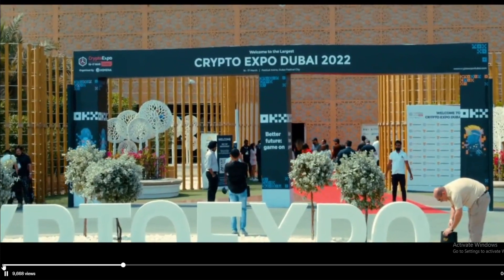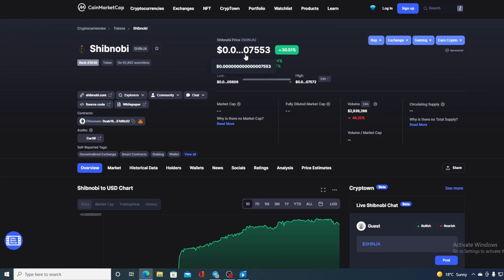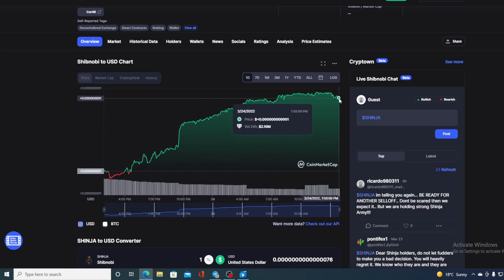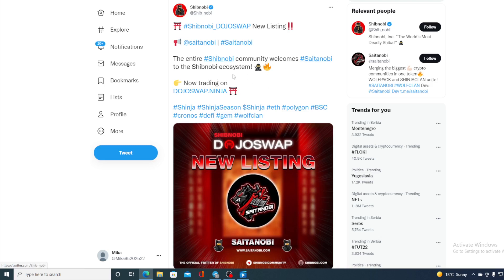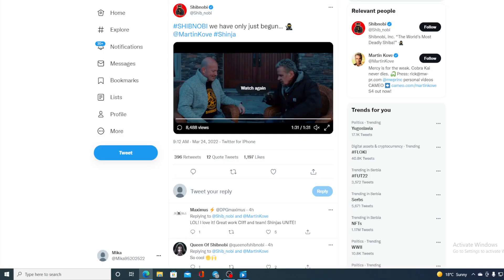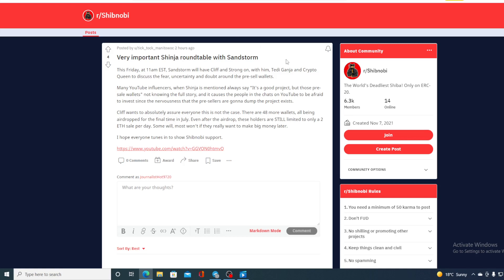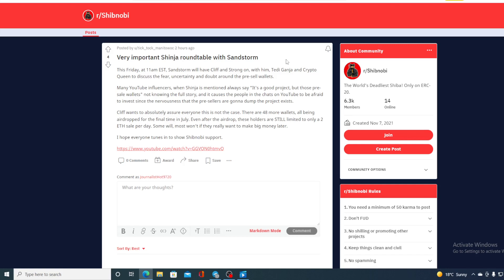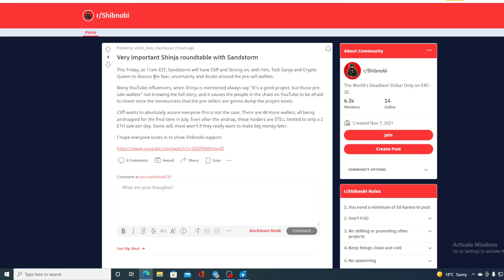SHIBNOBI SHINJA TOKEN BIG NEWS: ONCE IN A LIFETIME CRYPTO OPPORTUNITY! (PRICE PREDICTION NEWS 2022)